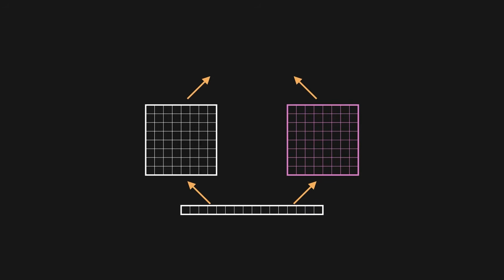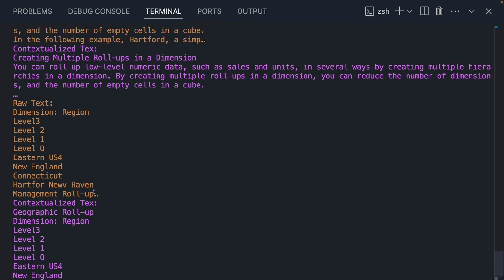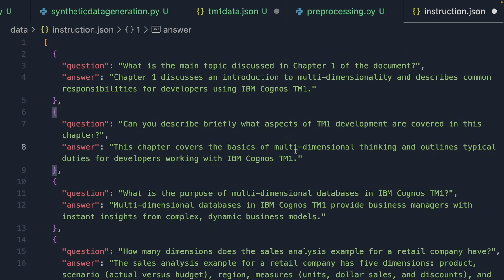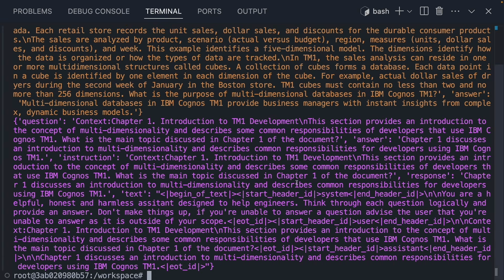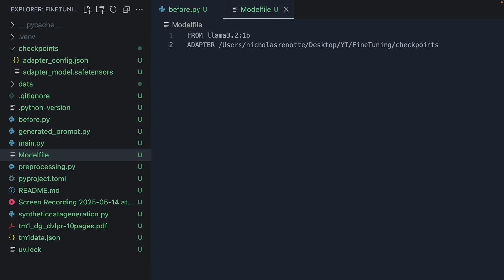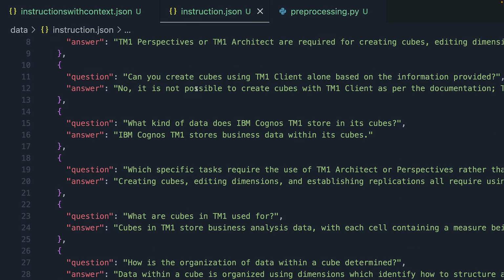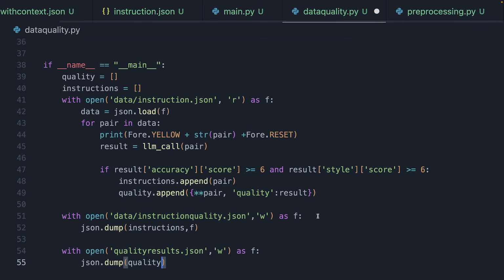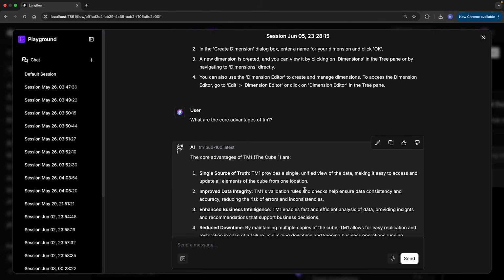How to Fine Tune your own LLM using LoRA (on a CUSTOM dataset!)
That gameboy blender animation...took 6 hours to render 😅.

Anyway, had a ton of fun coding this up and finally getting back to some proper ML. I've been thinking about just swapping out the pdf with some specific libraries to get an ultimate Blender bot or Manim bot (also learned it for the video...we're boosting animation quality this year!!).

Would love to see what you end up fine tuning and deploying. If you need a hand just ping me I'm flying out tonight but will answer as much as i can.

Happy coding!
Nick